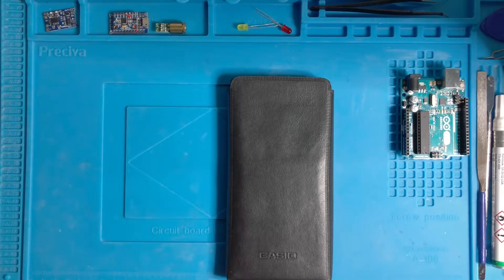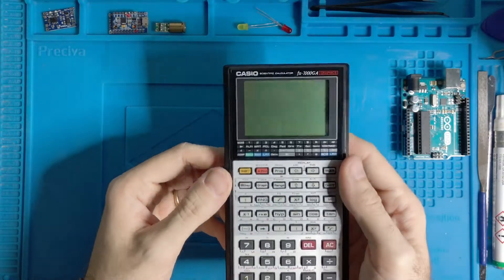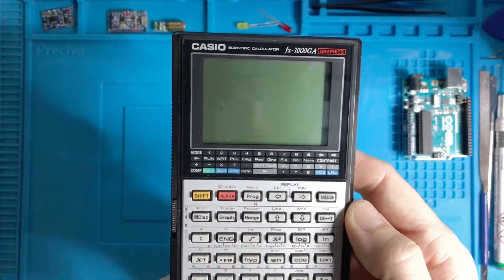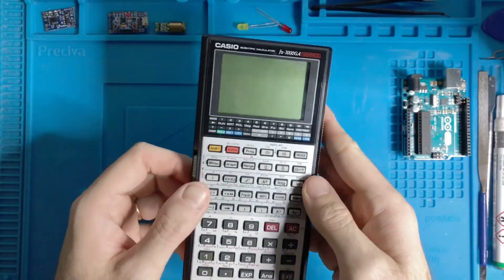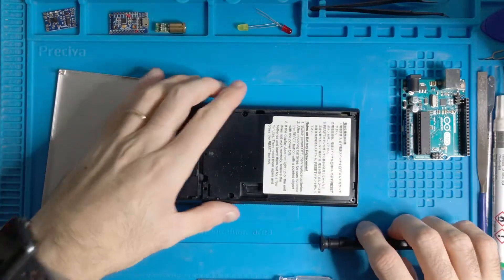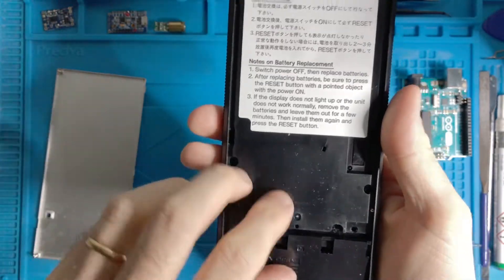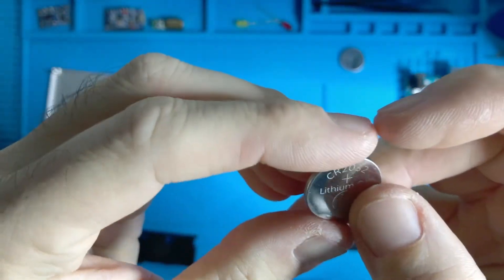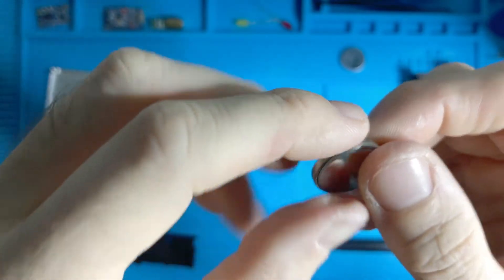Repairing a Casio FX-7000GA calculator: part 1/2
Repairing my old Casio FX-7000GA calculator.